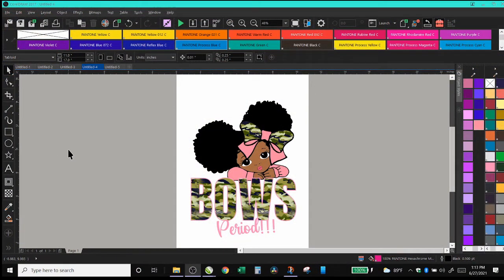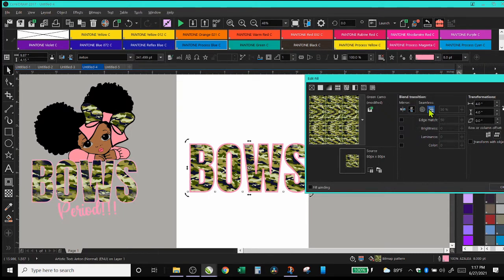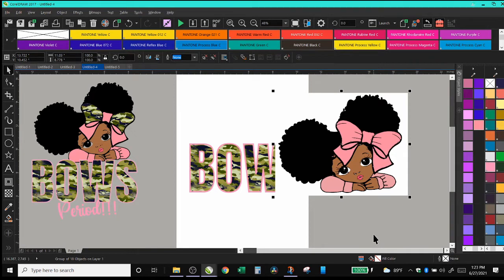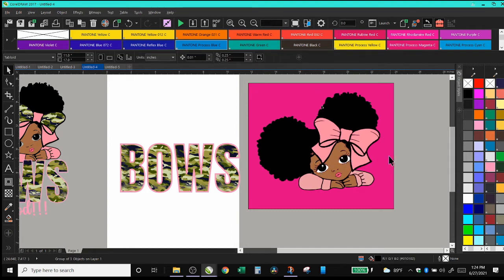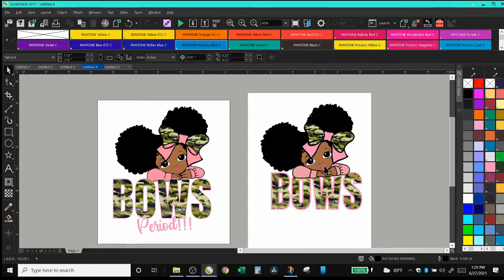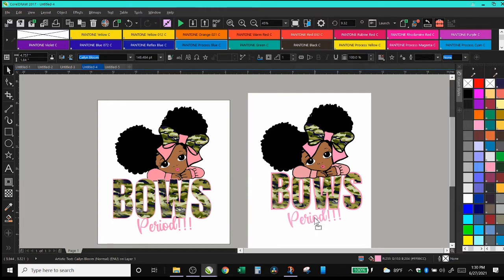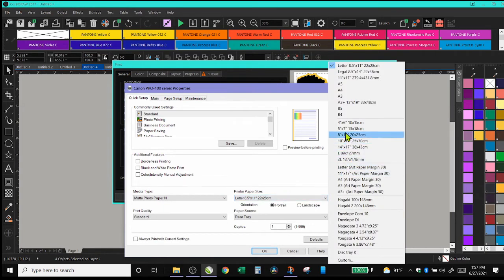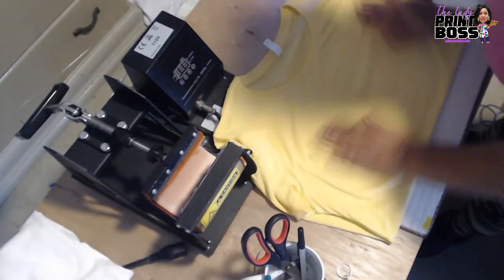How To Design A T-Shirt In Coreldraw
today I am showing you how to design a t-shirt in coreldraw. This is an easy gender reveal t-shirt I designed in Coreldraw 2017. I will also give tips for designing full color graphics so that you can do a much easier cut around the t-shirt design when finished.

✅❤️LINKS TO PRODUCTS IN THIS VIDEO:
heat press: geoknight 20x24DKS
inkjet transfer paper : 3g opaque paper